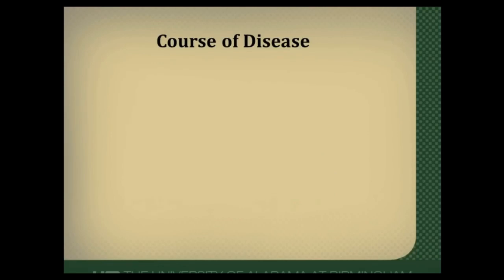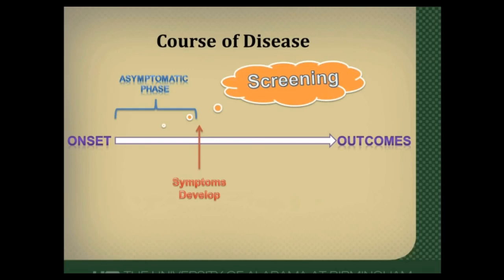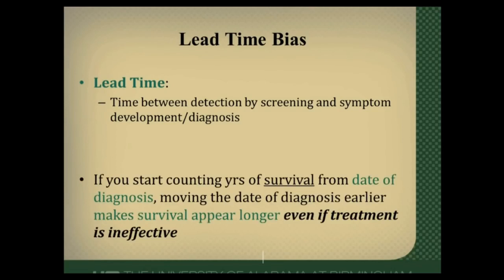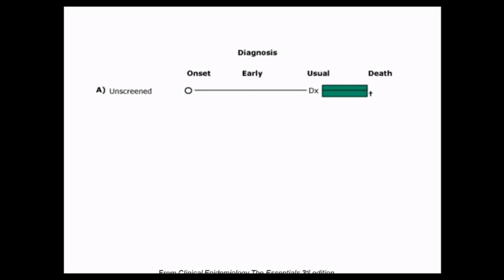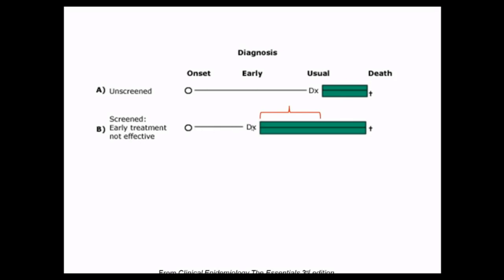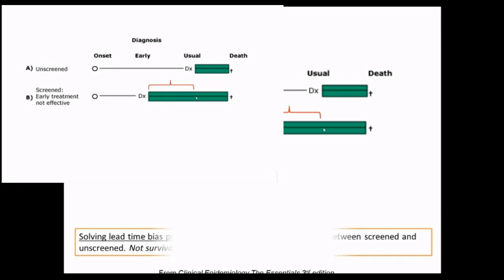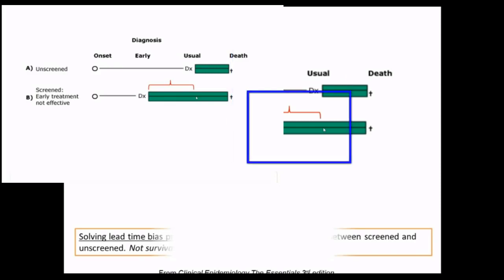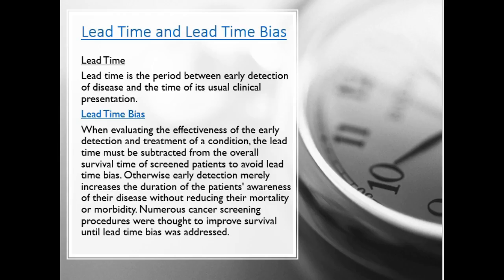7.21 - Leadtime Bias